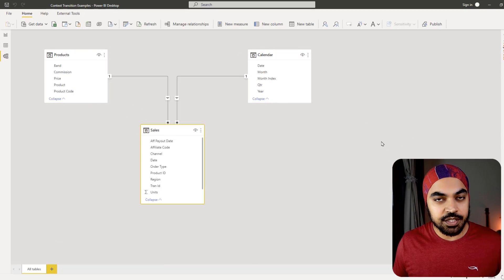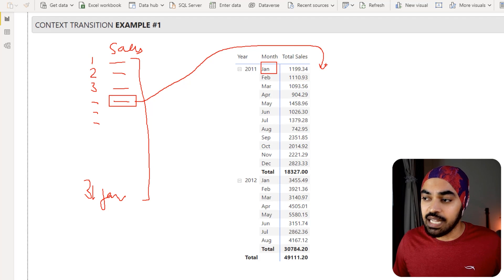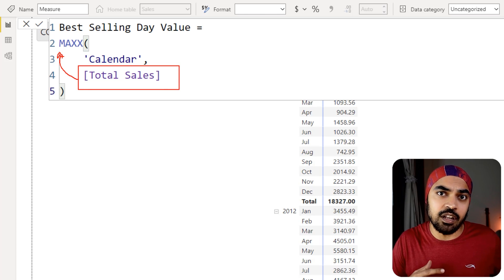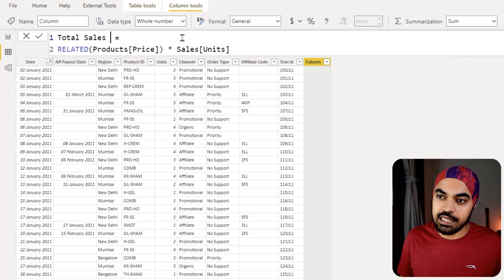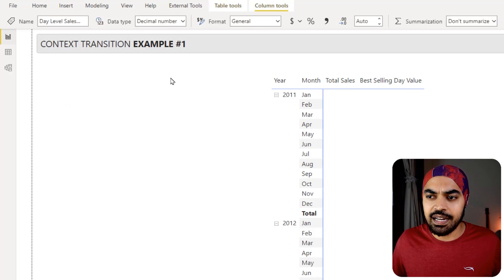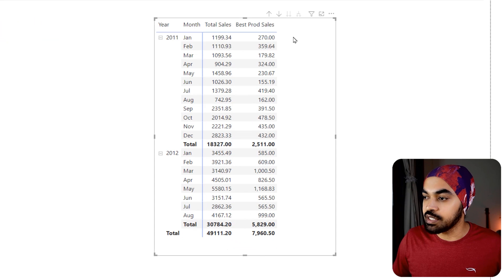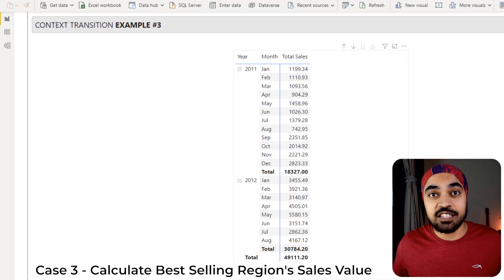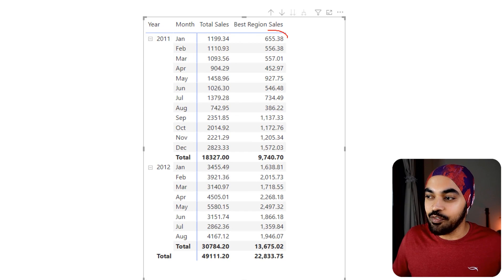Simple and Powerful Context Transition Examples in Power BI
In this video we will be discussing 3 simple but powerful Context Transition Examples in Power BI. we will be covering:

Example 1 - Calculate Sales for Best Selling Day of the Month
Example 2 - Calculate Best Selling Product's Sales Value
Example 3 - Calculate Best Selling Region's Sales Value

ONLINE COURSES
✔️ Mastering DAX in Power BI -

CHAPTERS
0:00 Intro
00:34 Example 1 - Calculate Sales for Best Selling Day of the Month
4:19 Re-checking the Answer Manually
7:15 Example 2 - Calculate Best Selling Product's Sales Value (Part 1)
9:11 Example 3 - Calculate Best Selling Region's Sales Value
11:06 Example 2 - Best Selling Product Names (Part 2)
15:48 My Courses